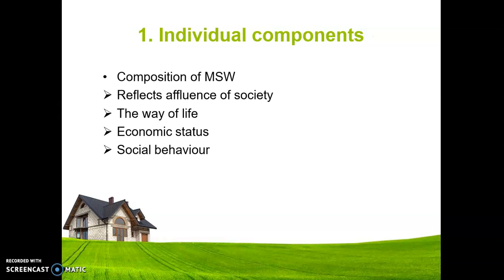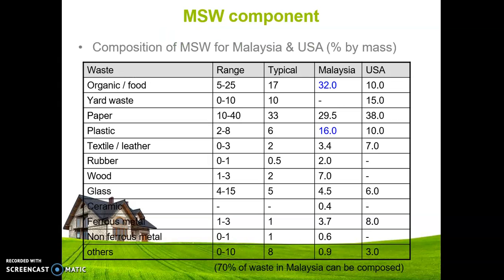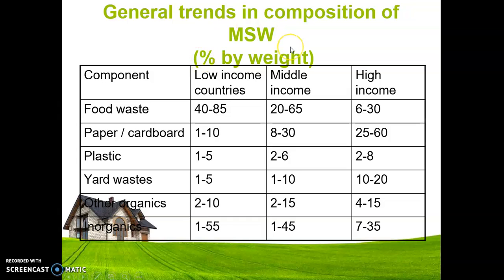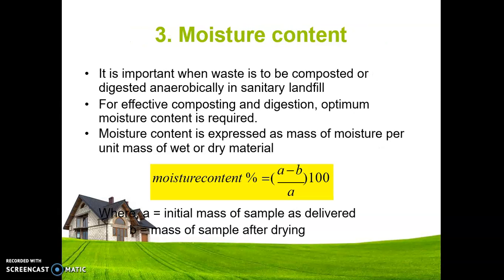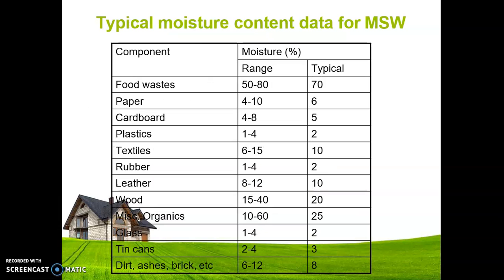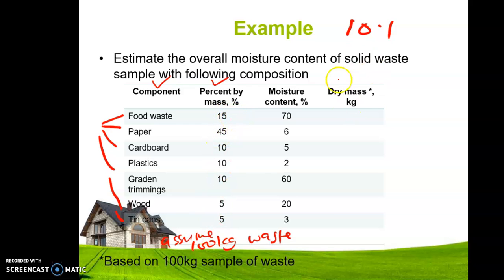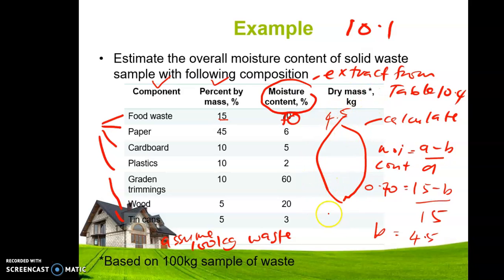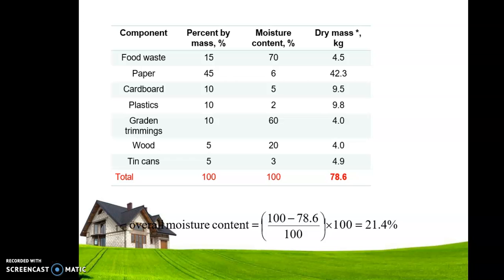Chapter 4 Part 2